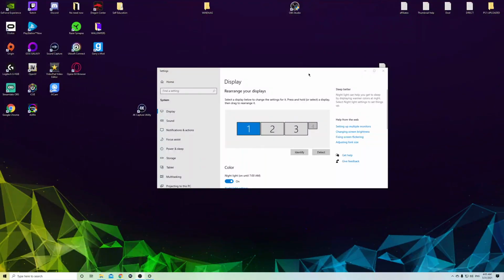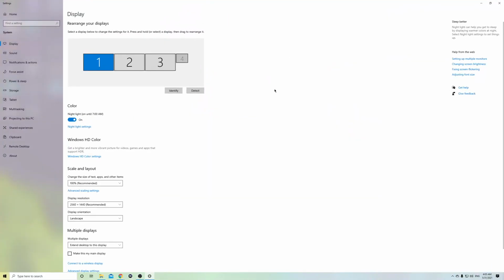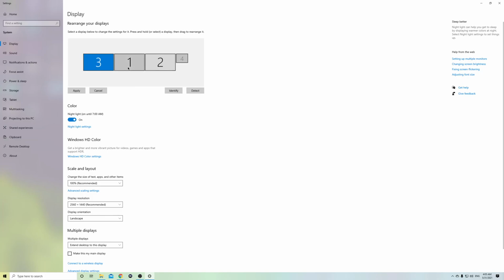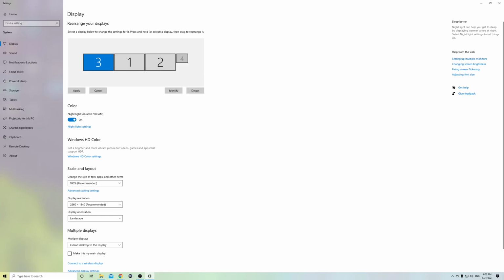HOW TO FIX DISPLAY NUMBERS ON THE PC NEW!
LAN Cable/Ethernet Cable:

WiFi Range Extender

PS5 Headset PULSE 3D

PS5 Controller